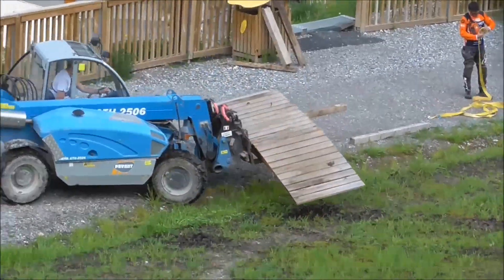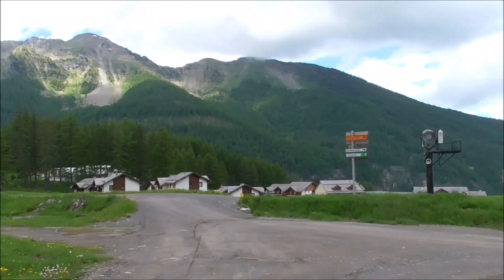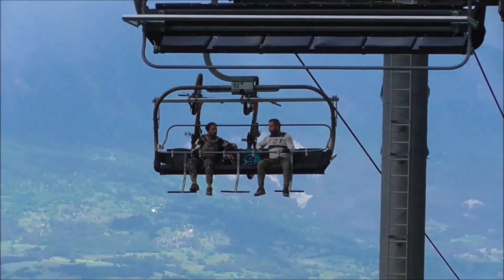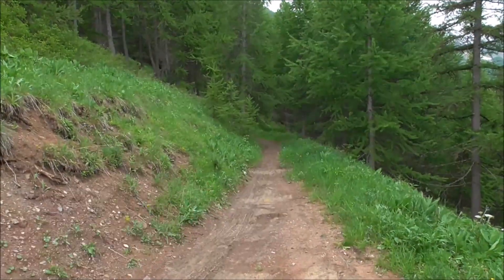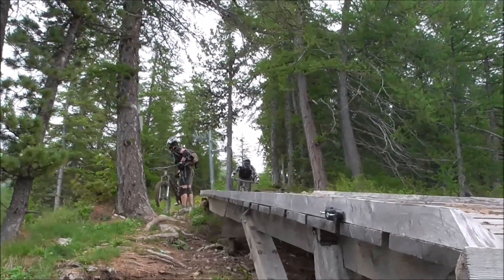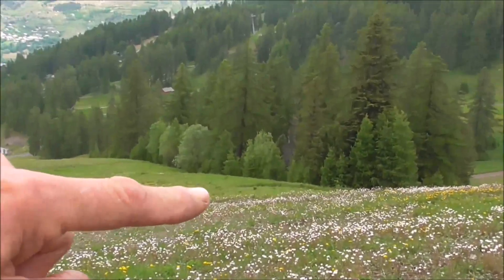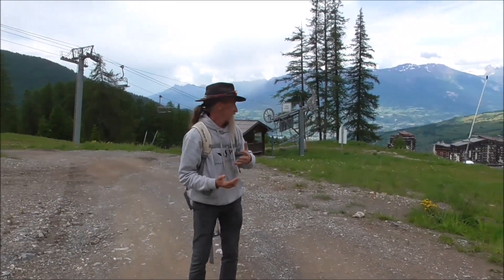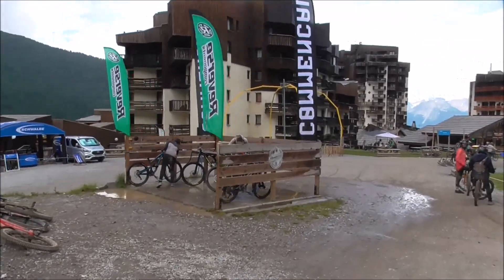LES ORRES Bike Park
Taking A Walk Up A Small Part Of The VTT
Action Rain Tranquility & Mud